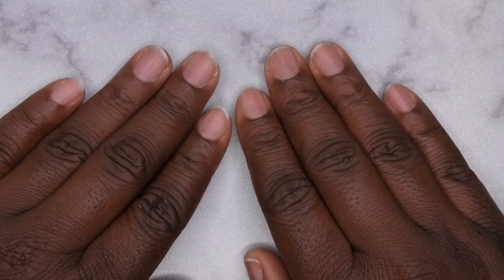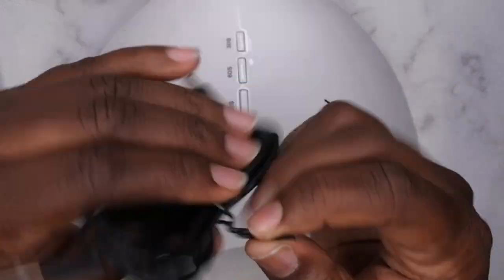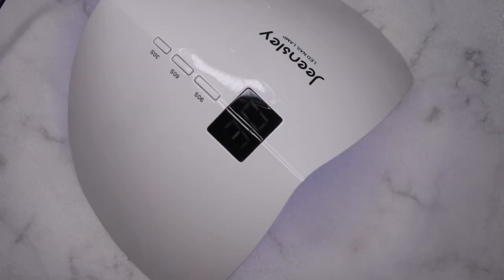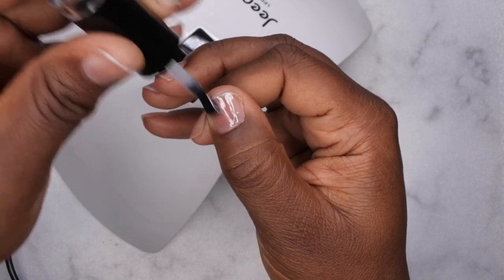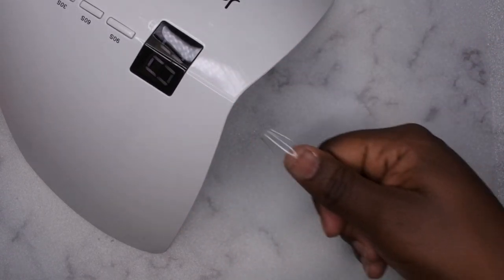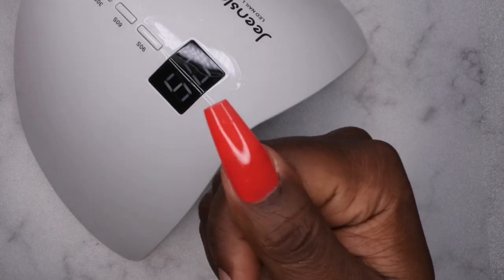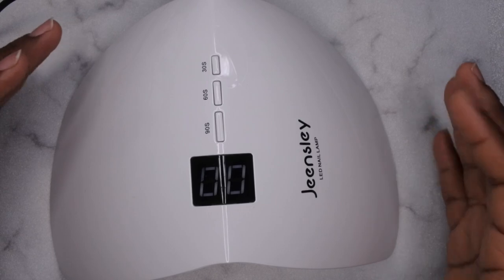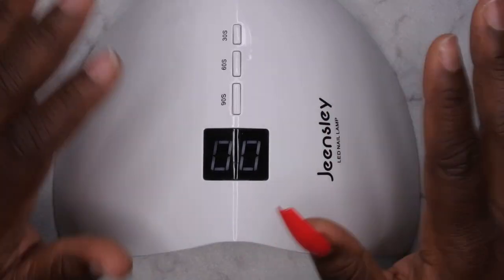Affordable Nail Lamp From Amazon | Jeensley Nail Lamp Review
Hello happy people. Check out this affordable Jeensley nail lamp from Amazon. This is a great beginner friendly nail lamp.

Jeensley Nail Lamp
Coffin Full Cover Tips
Clear Polygel
Peel Off Base Coat
Base and Top Coat

Beetles Nail Glue
Full Cover Coffin Tips
3D Nail Molds
Blueish/Purple Rhinestones
Gel Polish base and top coat